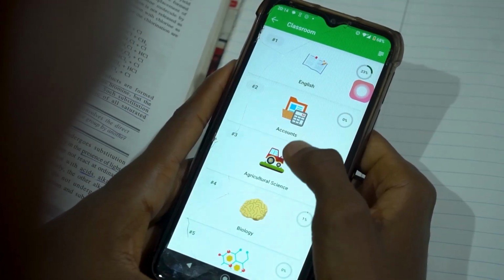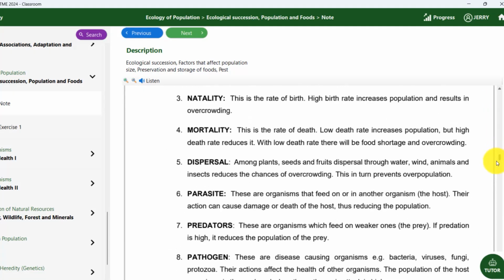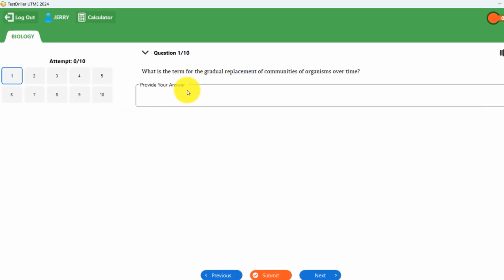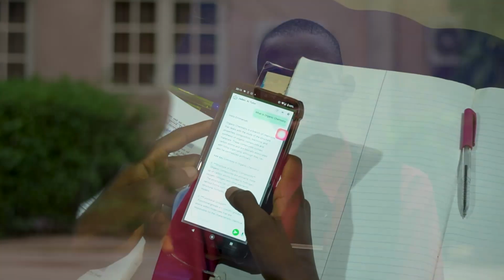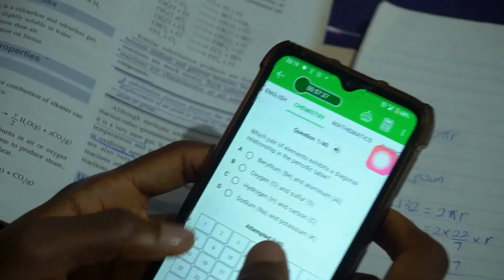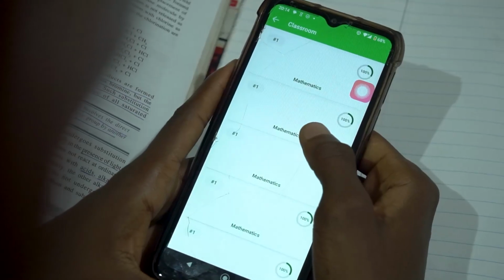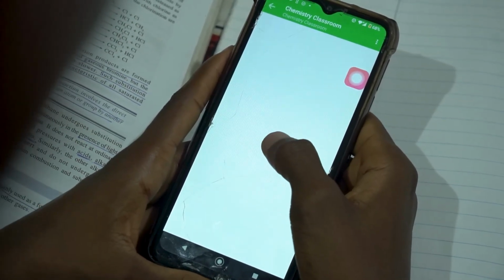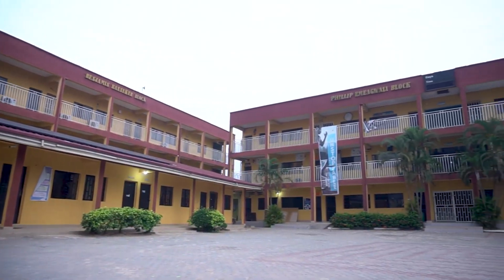How Odejobi Emmanuel Scored 358 in 2024 Jamb UTME | 1st Position in 2024 TestDriller UTME Challenge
Find out in this video how you can get a high score in 2025 Jamb UTME and also become the next champion in the 2025 TestDriller UTME Challenge.